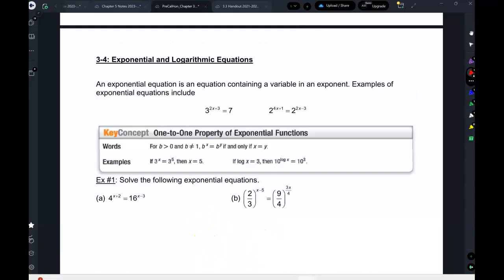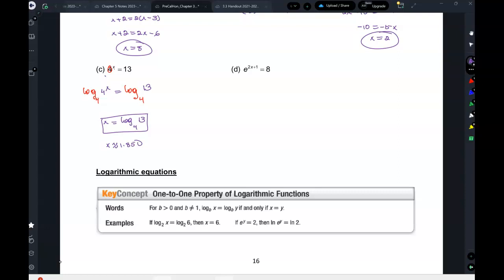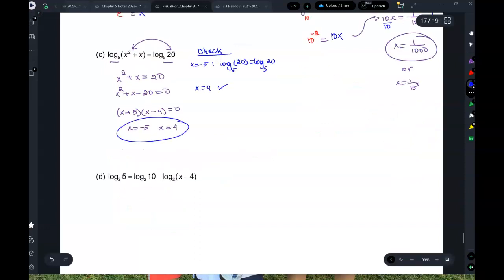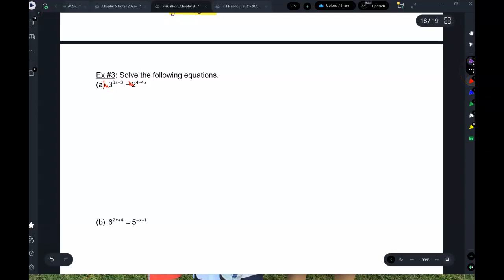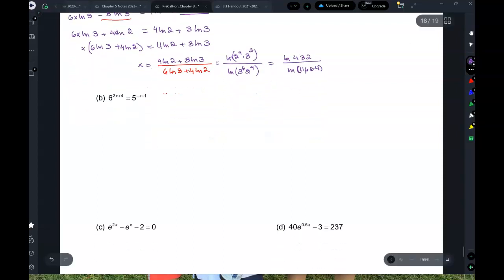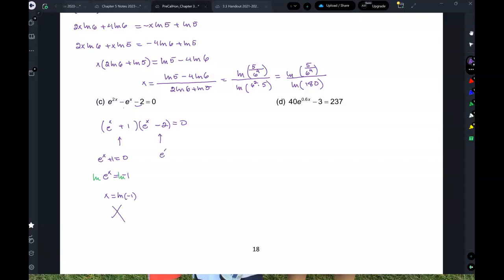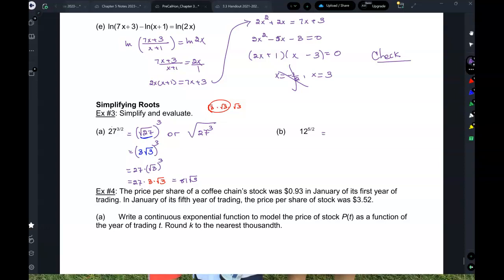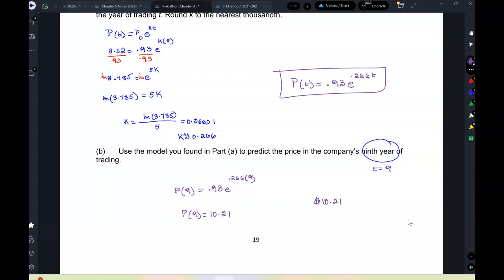Precalc Hon 3.4